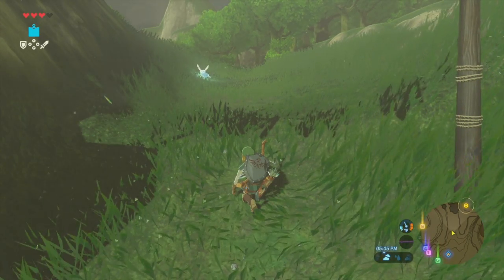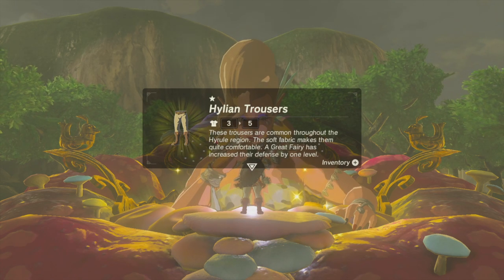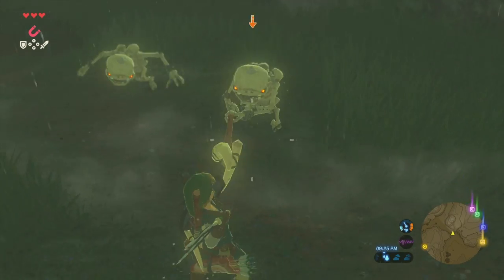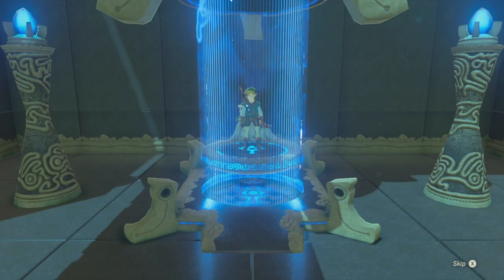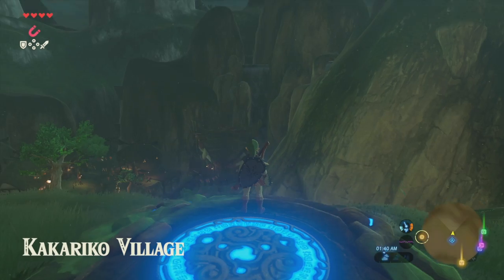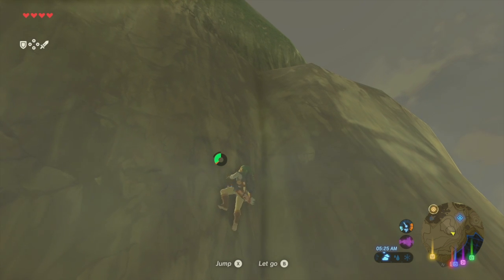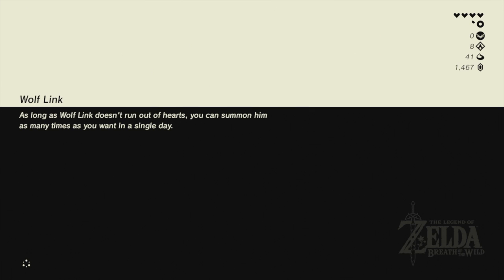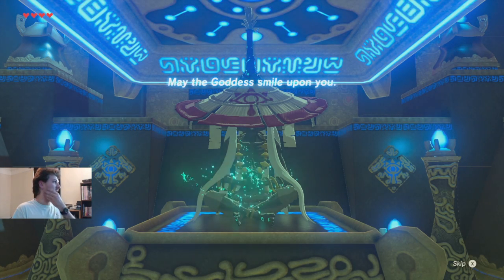Let's Play Breath of the Wild (Blind!) - Ep 14: Giant Woman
♪ A GIANT WOMAN!!! ♪

In this episode we go in search of the Great Fairy and begin shrine hopping for spirit orbs.